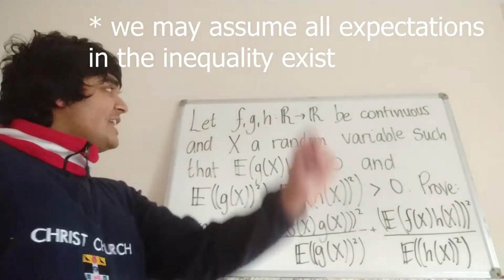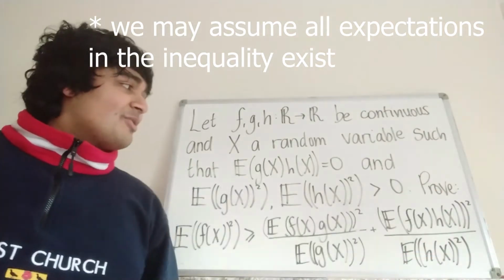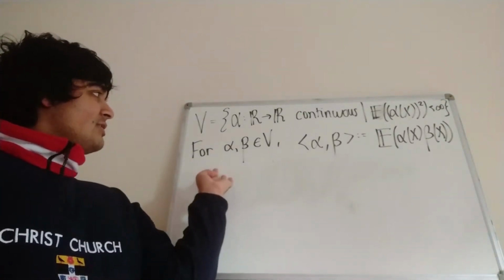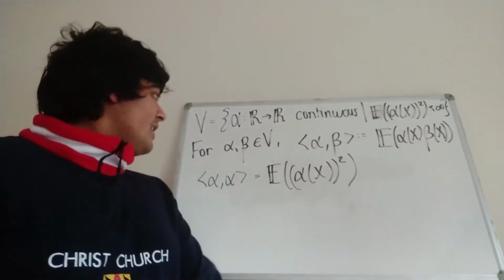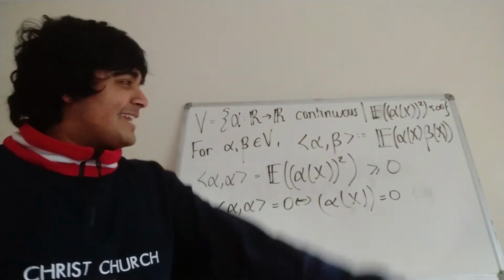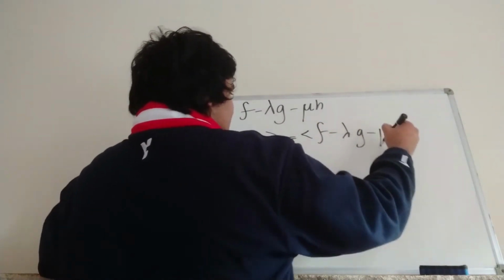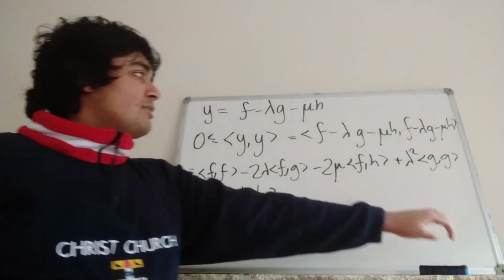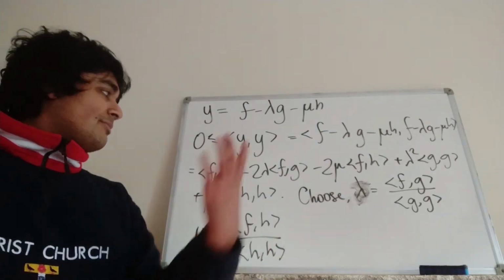An Intriguing Inequality of Expectations - ICMC 2020/21 Round 2, Problem 3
Hi,

In this video I'll be giving a solution to Round 2, Problem 3 from the 4th Imperial College Mathematics Competition.

In this video I talk about inner products. If you're not to familiar with these, check out this explanation video I made about them:

Thanks.